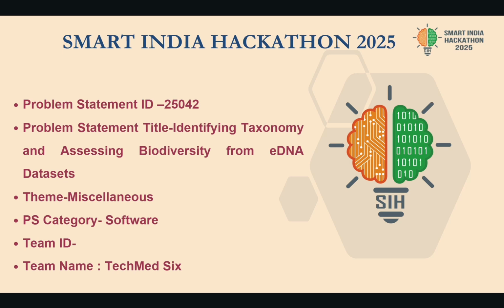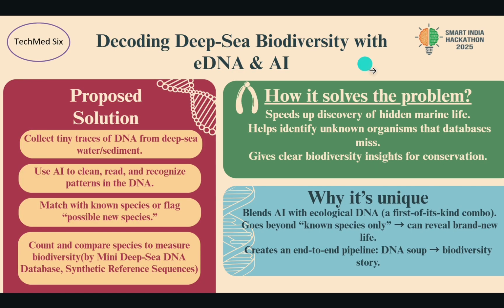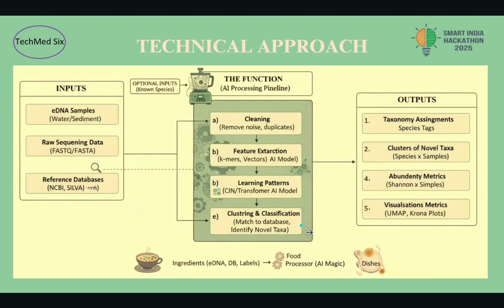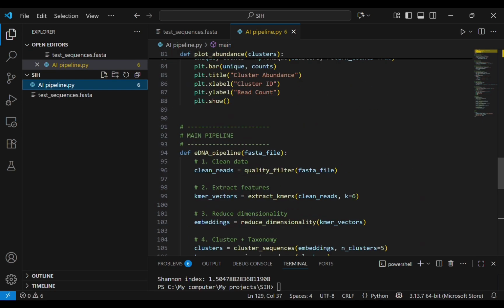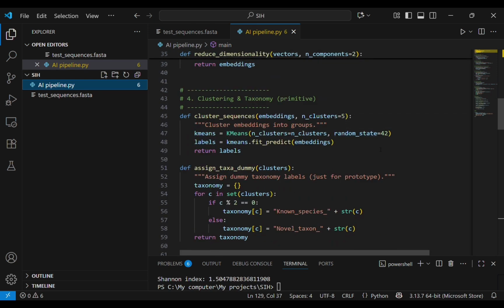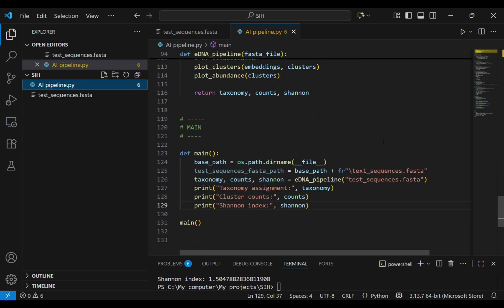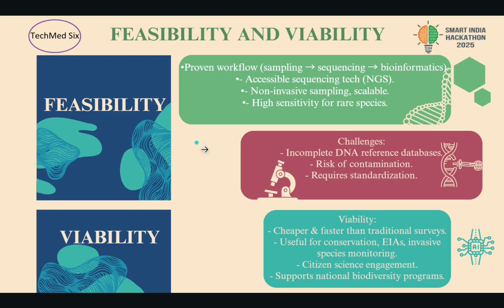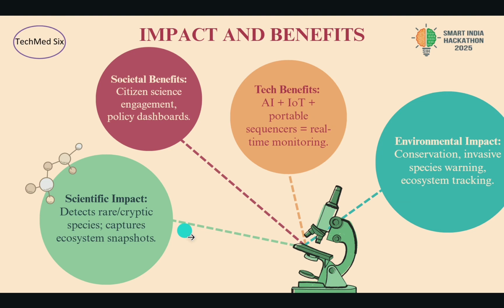TechMed Six Team | SIH2025 | Identifying Taxonomy and Assessing Biodiversity from eDNA Datasets